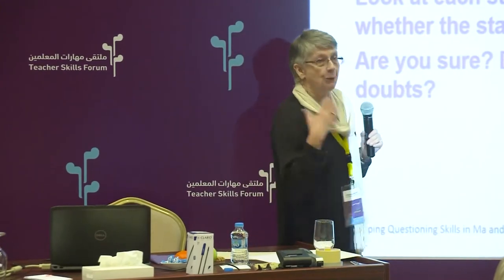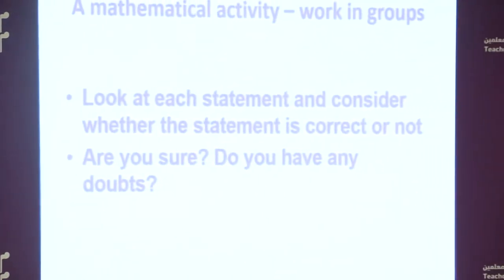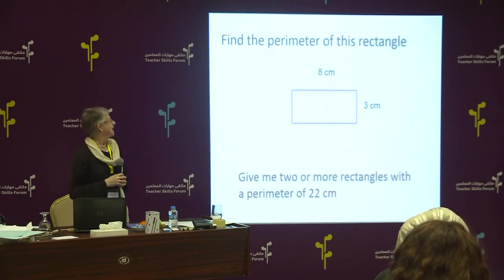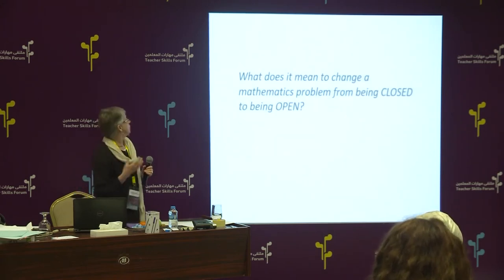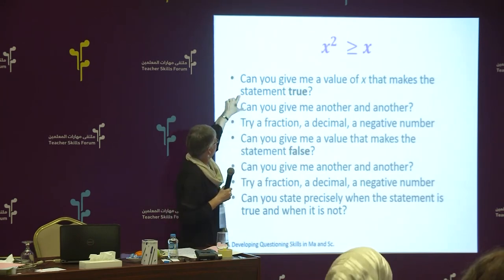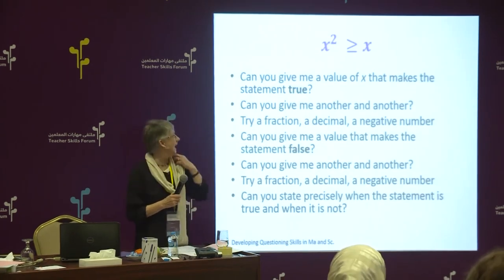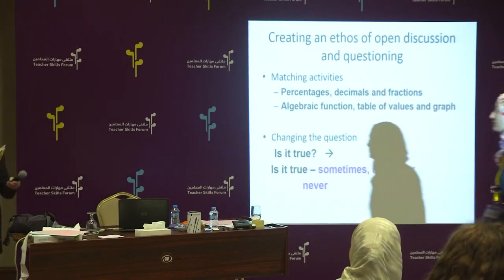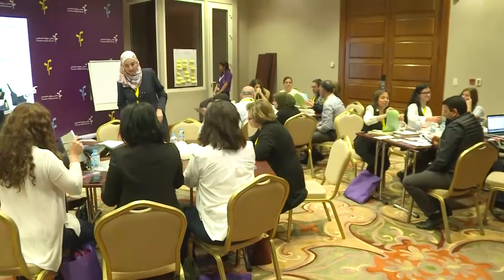TSF 2018 Day 2: Developing questioning skills to support learning in math and science - Teresa Smart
This session will be based on extensive work with teachers and students trying to develop strategies for more effective questioning. Good questions will probe student understanding and enable teachers to assess their progress. This session is based on work with mathematics teachers, but we hope will also be of interest to teachers of science.

Teresa Smart
Hon. Senior Research Associate, UCL Institute of Education - باحث أول في كلية لندن الجامعية – معهد التربية, UCL Institute of Education - كلية لندن الجامعية – معهد التربية